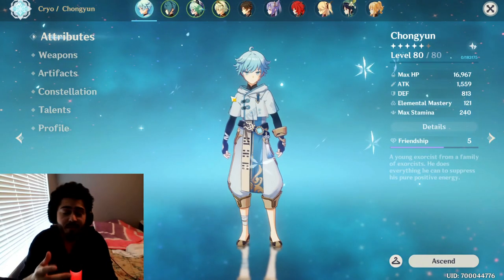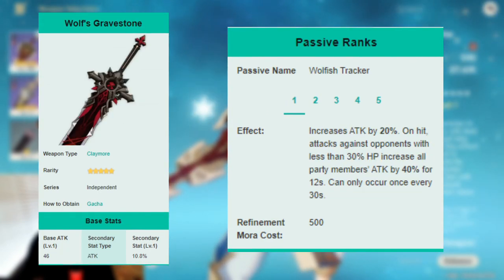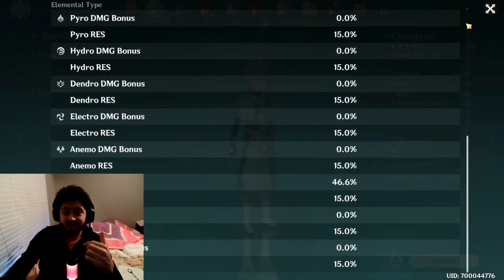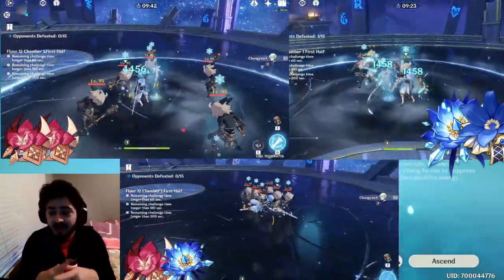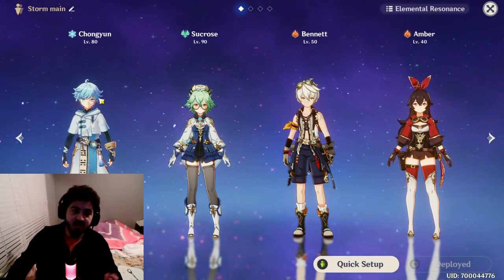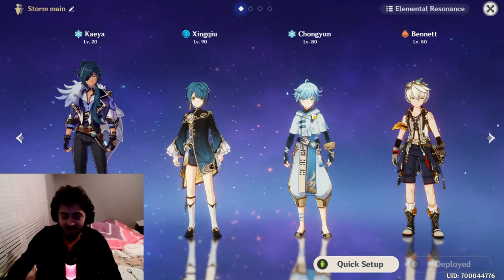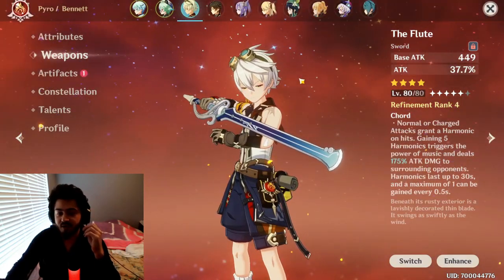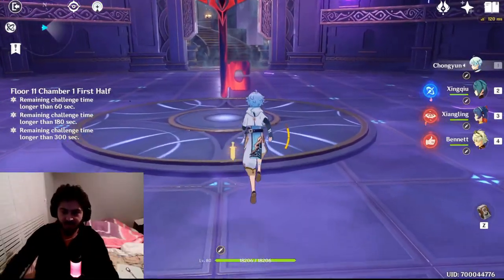the COOLEST 4* in Genshin Impact! Chongyun Showcase | Weapon + Artifacts guide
Explaining and showing what the best potential artifacts for Chongyun, weapons and also showing some gameplay.

00:00 Intro
00:28 Weapons
00:58 Artifacts
02:45 Team Comps
04:36 Big pp dmg
05:57 Unrealistic gameplay / Outro